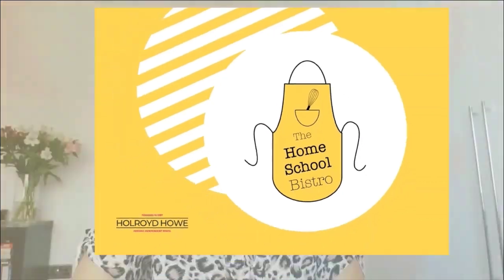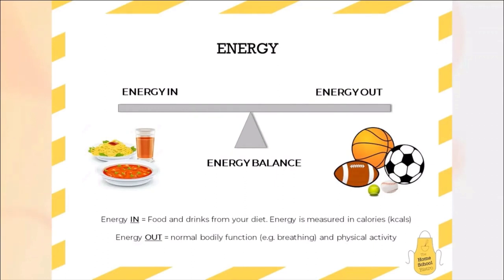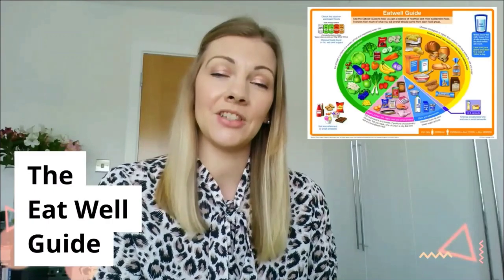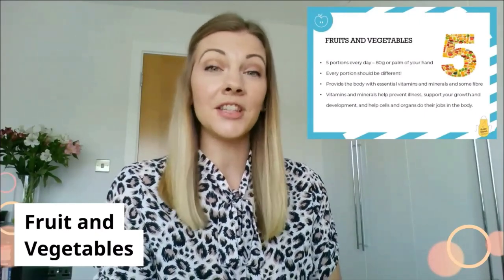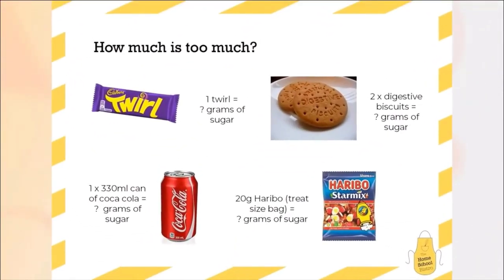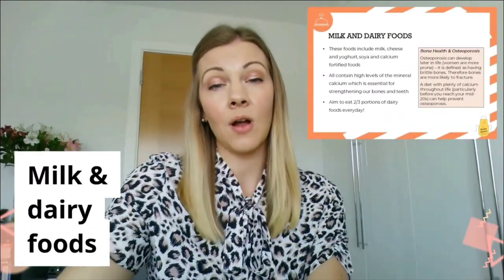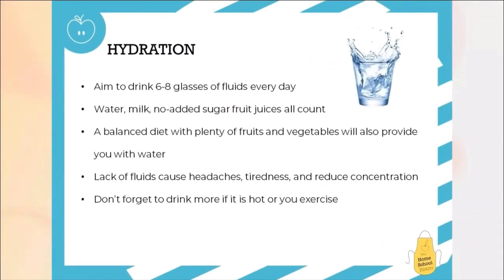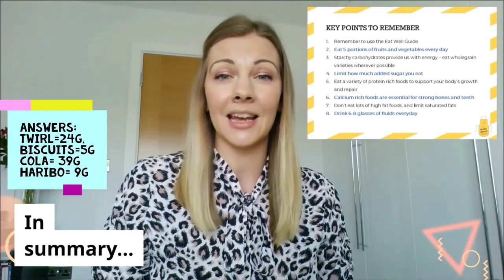Home School Bistro - Nutrition lesson - Importance of a Balanced Diet 11-14 years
This video is a nutrition education lesson aimed at 11-14 years. The lesson covers the importance of eating a balanced diet and covers key messages from science and PSHE curriculum's.
to download the Home School Bistro pack and educational activities that support this lesson.